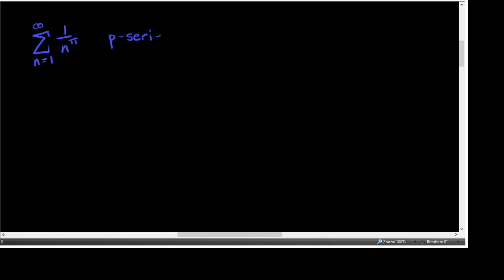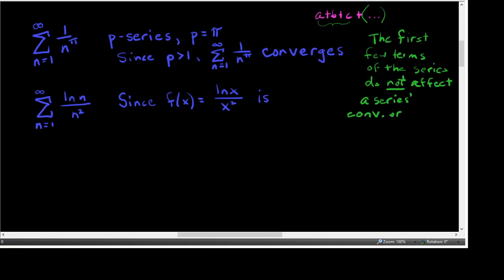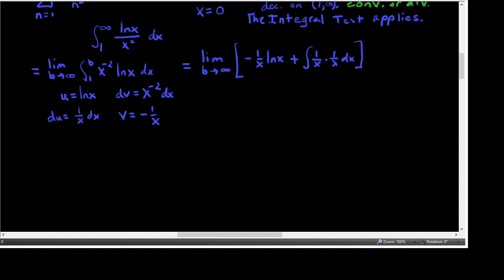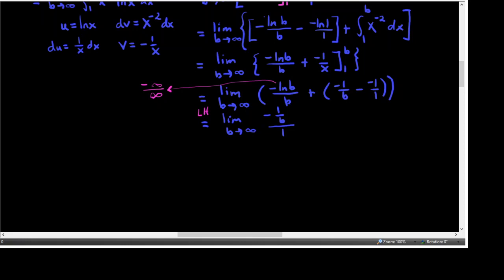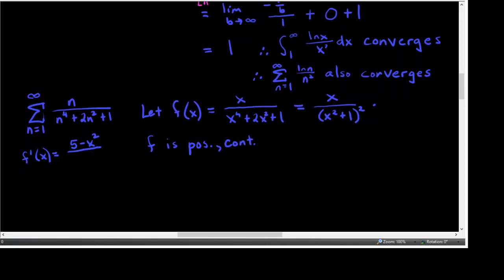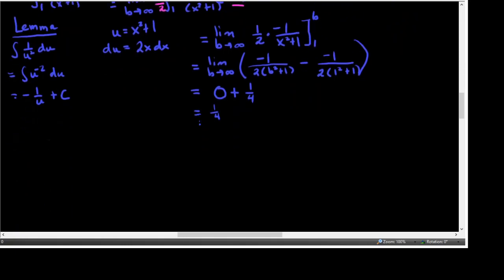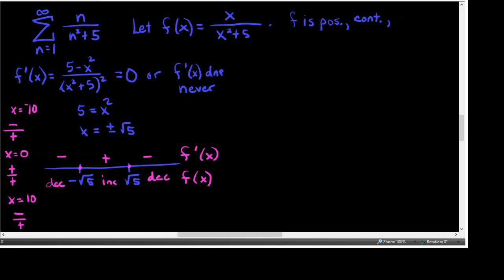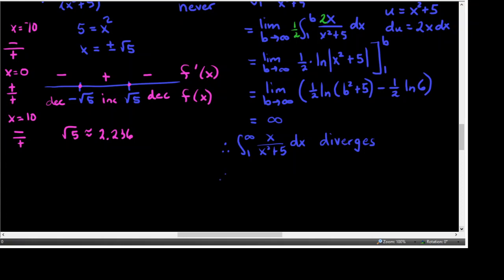9•3, Part 2